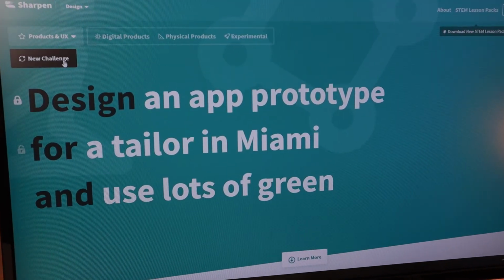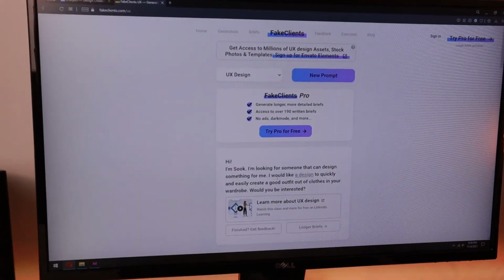How To Easily Become a Self-Taught UI/UX Designer (with my story)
Are you looking to learn a high-income skill that allows you to build a business and have freedom at the same time?
In this video, I share my story and I talk about how to easily become a self-taught UI/UX designer.

Timestamps:

00:00 - Intro
00:33 - My story
01:45 - Understand what is UI/UX Design
03:10 - Build the foundation of UI/UX Design
03:55 - Get surrounded and inspired by good designs
04:26 - Learn a design tool and practice designing
06:00 - Find a problem and solve it on self-initiated projects
07:08 - Create a design portfolio